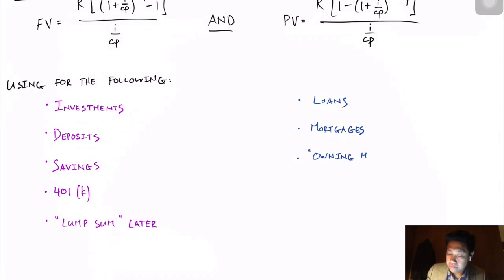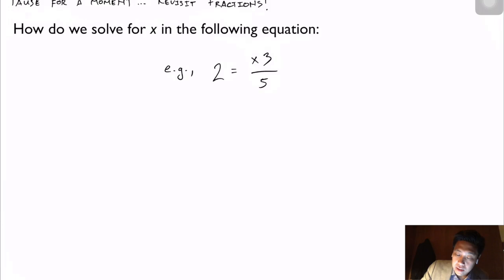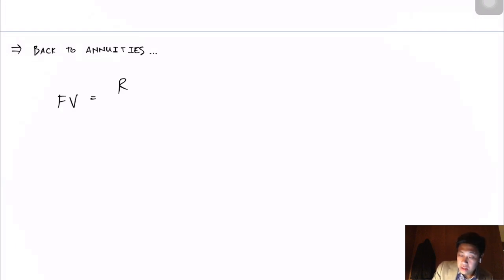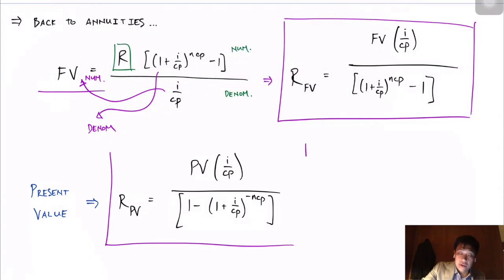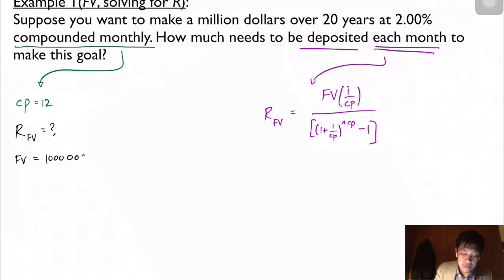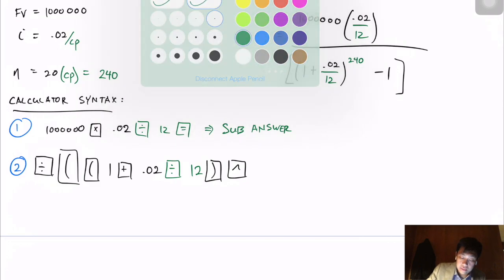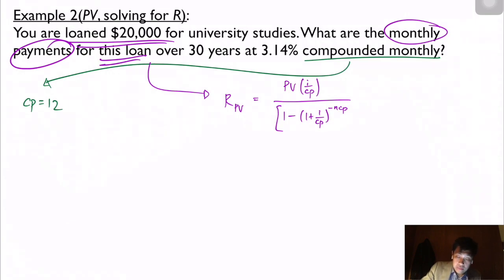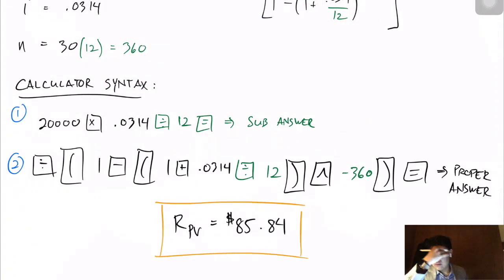Annuities - Solving for R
This video is about Annuities - Solving for R